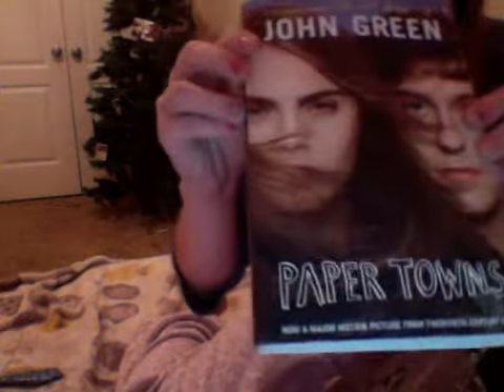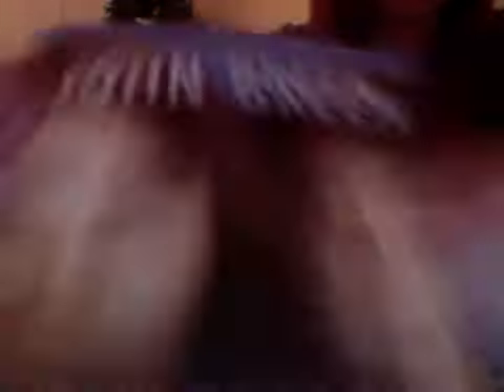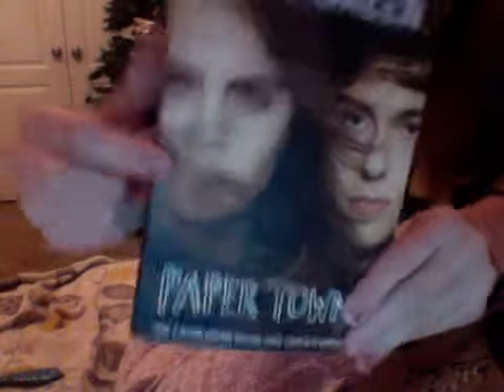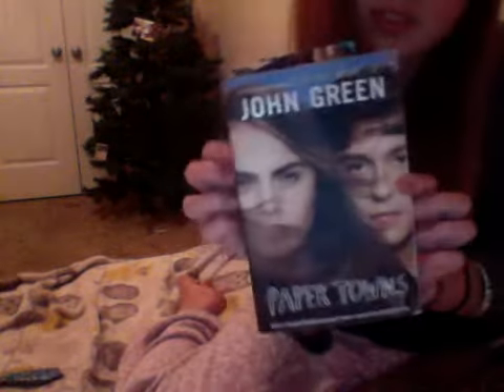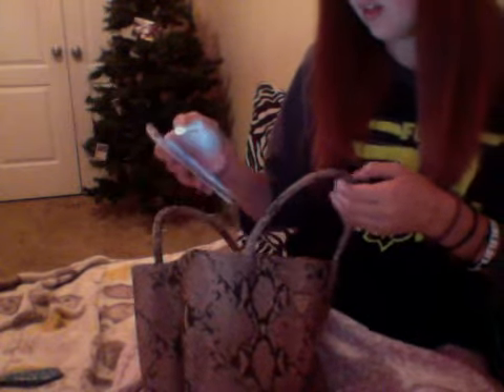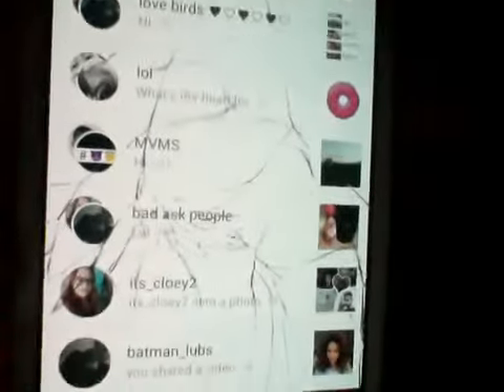whats in my purse?